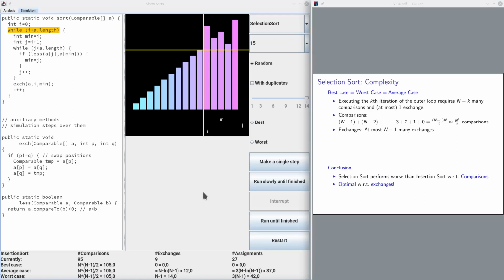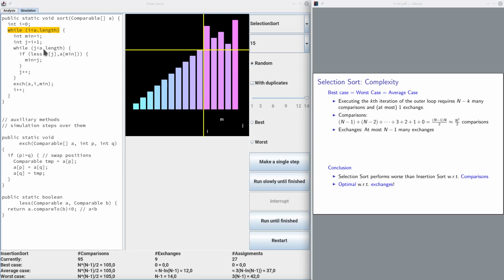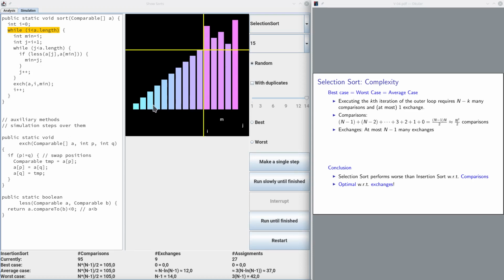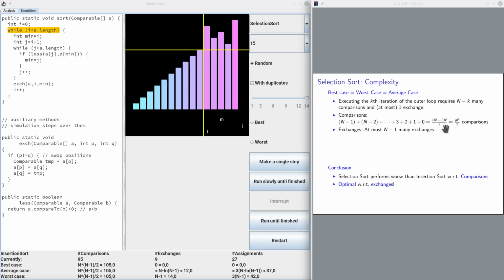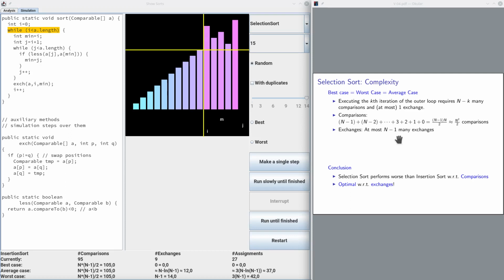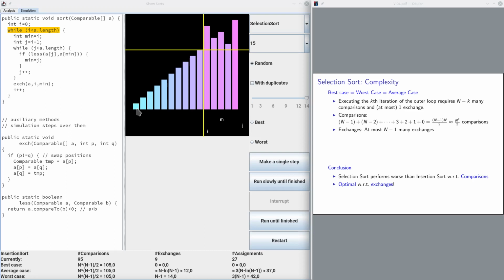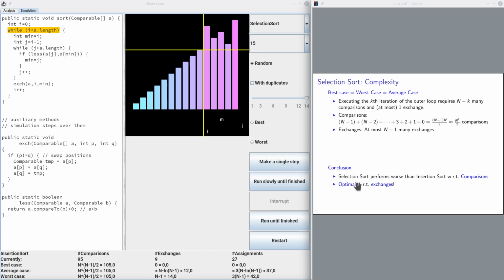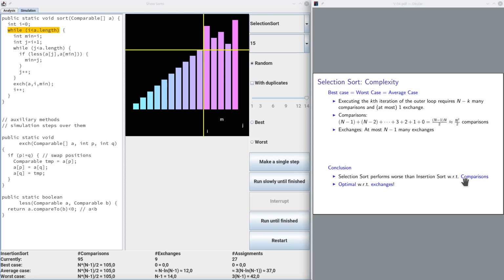Selectionsort - Complexity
In this video the sorting algorithm "Selectionsort" with respect to its complexity (best, worst, and average case) is discussed.